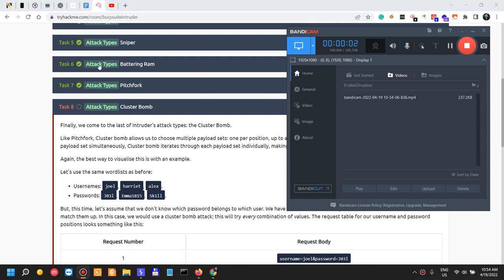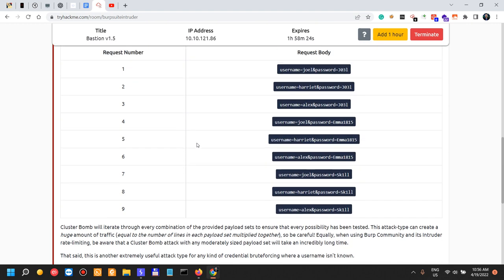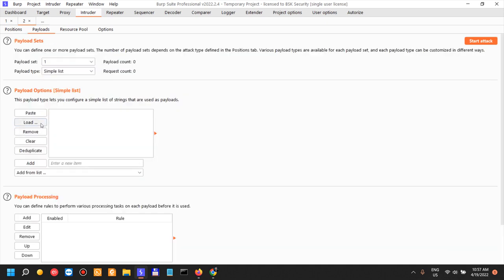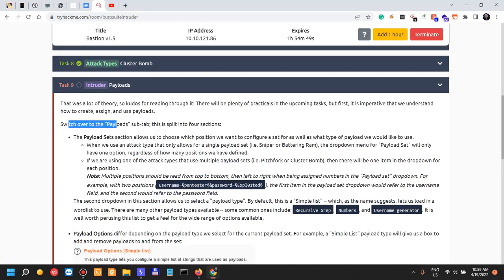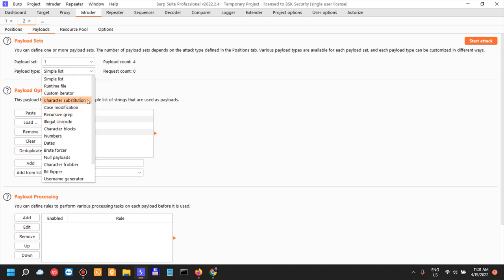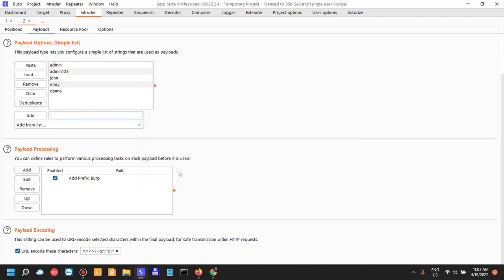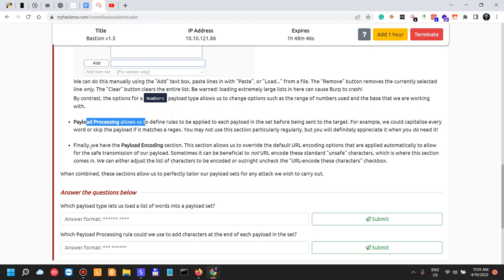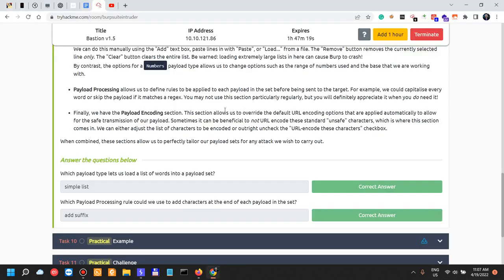Burp Suite - Part 13 - Intruder IV